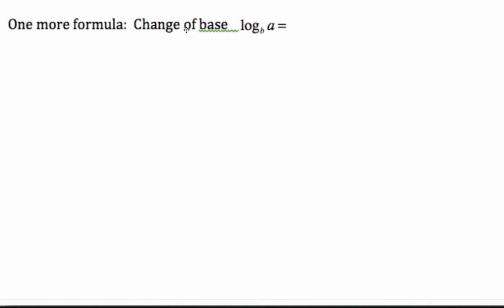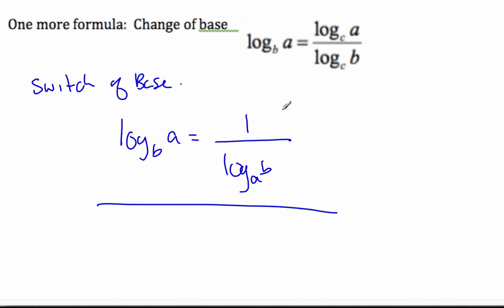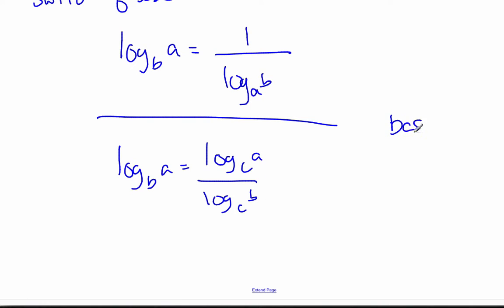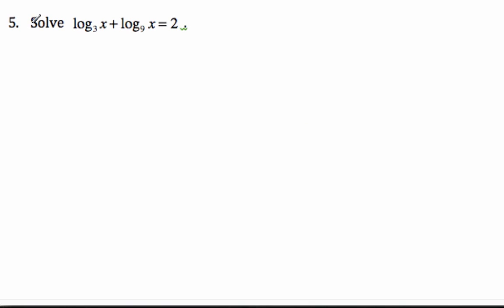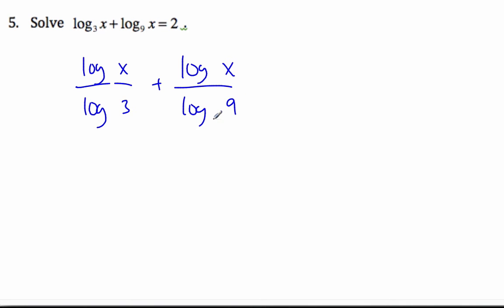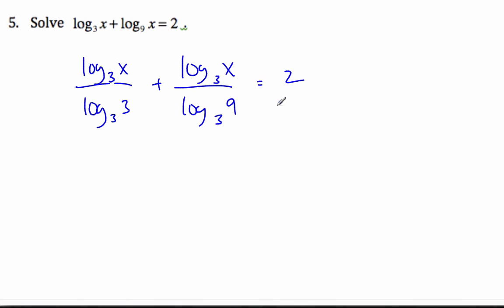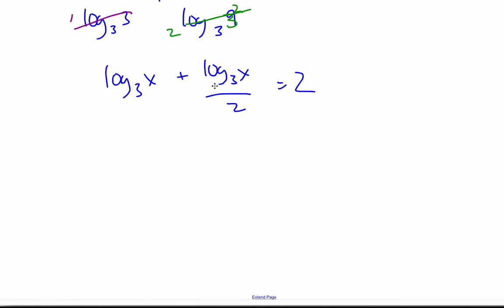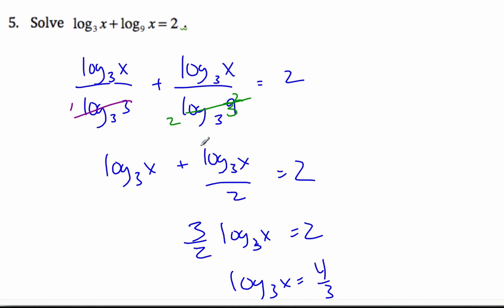IB HL Math - Logarithm Change of Base